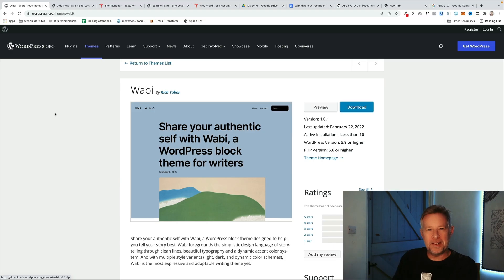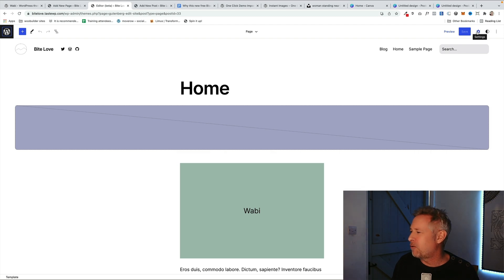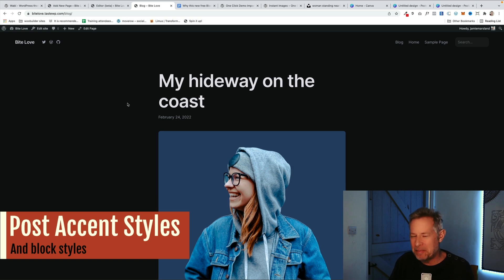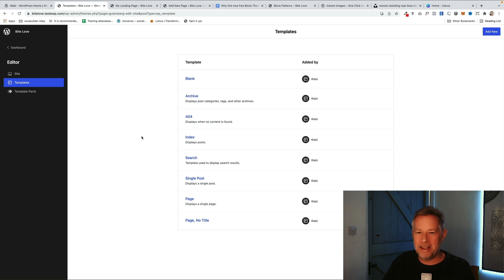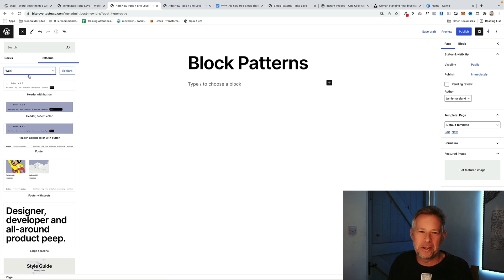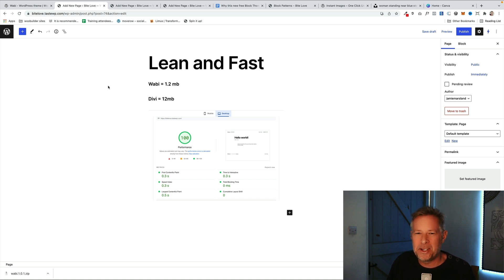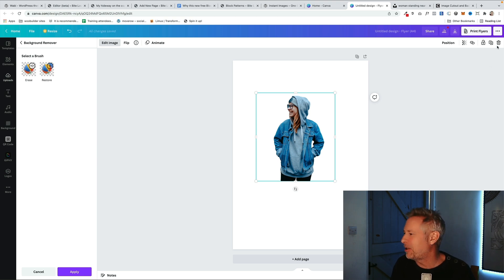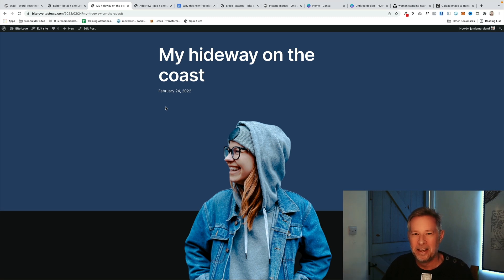This Gutenberg Block Theme is the future of WordPress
How this small but mighty Gutenberg Block Theme will change Wordpress.

Timeline
0:00 - Intro
0:35 - The Wabi Theme
0:45 - What makes the Wabi Theme special
1:15 - Global Style Variations
3:00 - Post Accent Colours
4:10 - Theme Builder
5:25 - Block Patterns
6:25 - Block Themes are fast
7:30 - A cheats way to cut out images
9:30 - Cats cameo